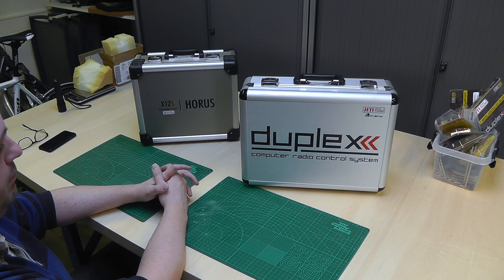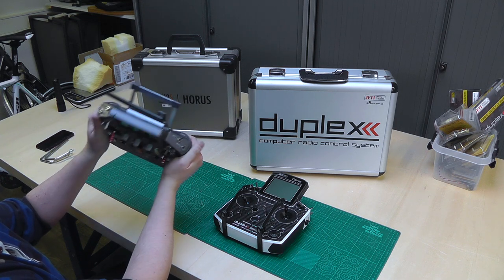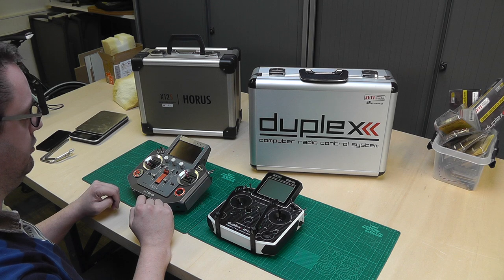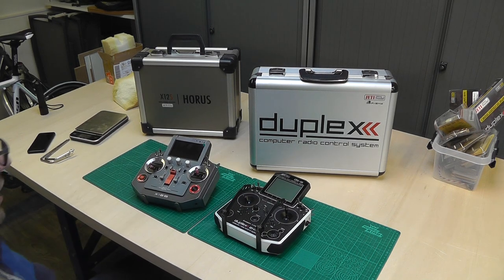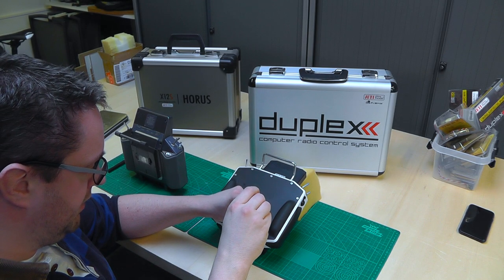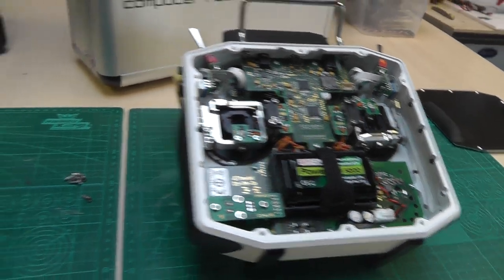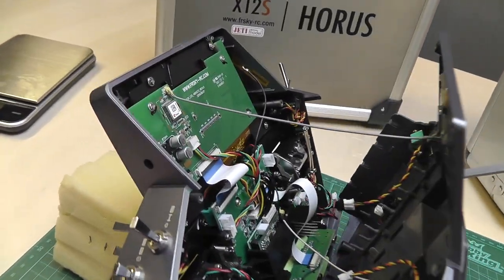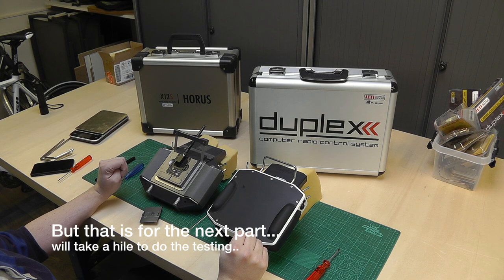Jeti DS16 vs FrSky Horus Part 1 - Looks and Feels and a look inside.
- BEWARE - This is a long and boring video!
- I did not do any color grading/correcting nor did I apply any editing techniques. Just a quick plain edit of the raw material
- I have a bad English accent.
- I draw some conclusions every now and then, but they are only based on personal likings and experiences. Please draw your own conclusions.

But if you are interested to see a Jeti DS16 next to a FrSky Horus you may like it.

In Part 1 i compare:
- Package it comes in
- Looks and Feel
- Gimballs and Switches
- A look inside

Next parts (in future)
- DS16 and Horus - Outside field tests
- DS16 and Horus - Short overview in possibilities
- DS16 and Horus - Bang for te buck

I took a look inside but can not do a very in depth technical review of the Horus and DS16. I hope Bruce from RCModelReviews will still do the Horus review...